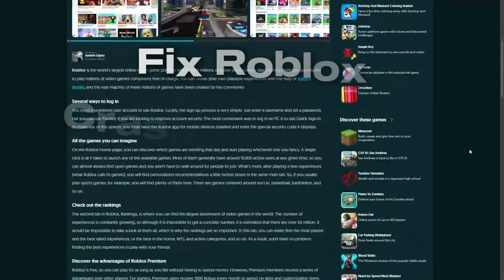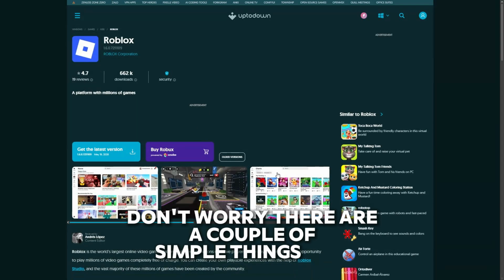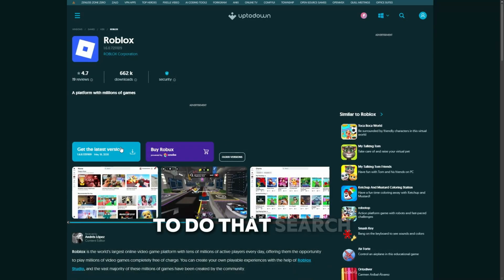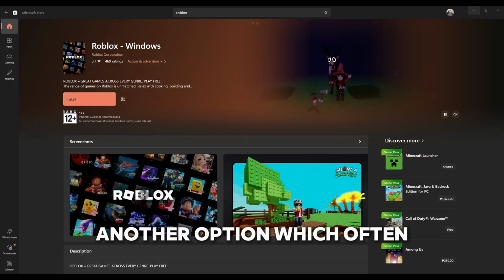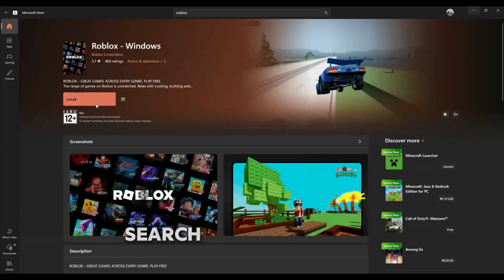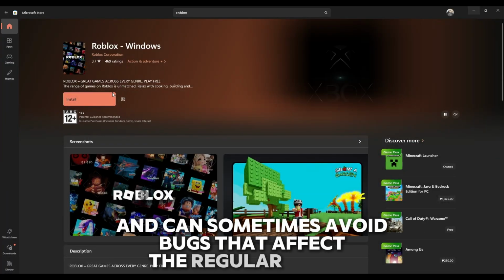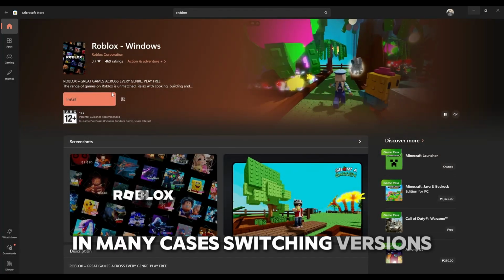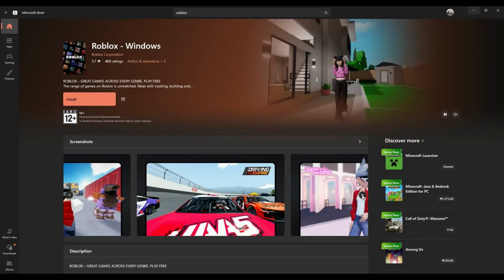How to Fix Roblox Crashing Without Error or Warning After Update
Want to know how to fix Roblox crashing without error or warning after update? In this video, I’ll show you how to fix Roblox closing by itself, crashing after an update, freezing without an error message, or randomly shutting down while playing.

This guide is useful if Roblox crashes without warning, closes instantly, crashes after the latest update, does not show an error code, stops working on Windows, or keeps closing while joining a game.

In this video, you’ll learn:

Why Roblox closes without an error message
How to restart Roblox properly
How to clear Roblox cache files
How to update graphics drivers
How to check Windows updates
How to reinstall Roblox cleanly
How to remove corrupted Roblox files
How to disable apps that conflict with Roblox
How to check antivirus or firewall problems
How to fix Roblox crashing after update
What to do if Roblox still keeps crashing

To fix Roblox crashing without error or warning after update, first restart your computer. A simple reboot can close stuck Roblox background processes and fix temporary problems after an update.

Next, close Roblox completely. Open Task Manager and end any Roblox, RobloxPlayerBeta, or Roblox-related process that is still running in the background.

Now clear the Roblox cache. Press Windows + R, type %temp%, and press Enter. Look for Roblox folders or temporary Roblox files and delete them. Then restart your computer again.

If Roblox started crashing after an update, the installation may be corrupted. Uninstall Roblox from Windows settings, restart your PC, then download and install Roblox again from the official Roblox website.

Make sure Windows is fully updated. Open Windows Settings, go to Windows Update, and install any pending updates. After installing updates, restart your PC before testing Roblox again.

Update your graphics drivers. Go to your graphics card manufacturer website, such as NVIDIA, AMD, or Intel, and install the latest stable driver for your GPU.

If Roblox started crashing after a graphics driver update, the new driver may be causing the issue. In that case, try rolling back to a previous stable driver version or reinstalling the driver cleanly.

Disable overlays and background apps that can conflict with Roblox. This includes Discord overlay, Xbox Game Bar, GeForce Experience overlay, MSI Afterburner, RivaTuner, screen recorders, FPS boosters, voice changers, and other gaming utilities.

Check your antivirus and firewall settings. Make sure Roblox is not being blocked or terminated by your security software. If needed, add Roblox as an allowed app.

If Roblox crashes when joining a specific game, test another Roblox experience. If only one game crashes, the issue may be related to that specific experience, not your entire Roblox installation.

If Roblox crashes on every game, lower graphics settings if you can open Roblox, close unnecessary apps, check PC temperature, and make sure your system has enough memory available.

You can also try launching Roblox from a different browser or using the Microsoft Store version to check whether the issue is related to the Roblox launcher.

If the problem continues, check Roblox logs, look for Windows crash reports, and contact Roblox Support with your device details, Windows version, graphics card, Roblox version, and a description of when the crash happens.

Follow this full guide to fix Roblox crashing without error or warning after update, repair corrupted files, update drivers, clear cache, and stop Roblox from closing randomly.